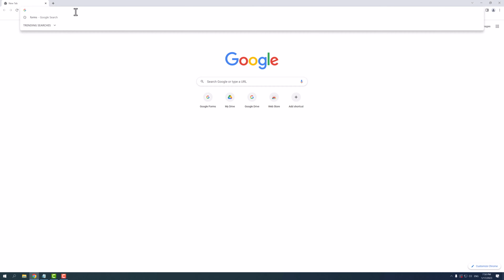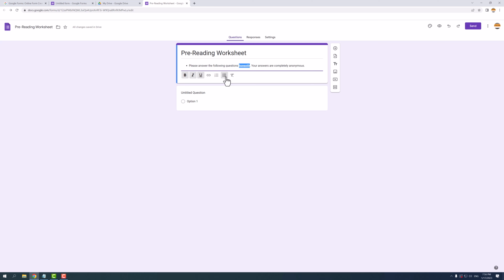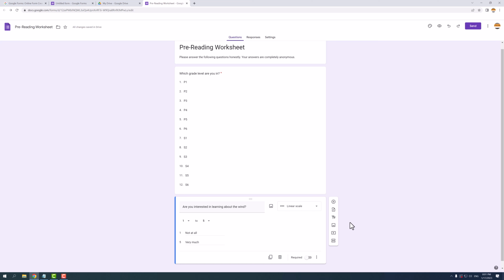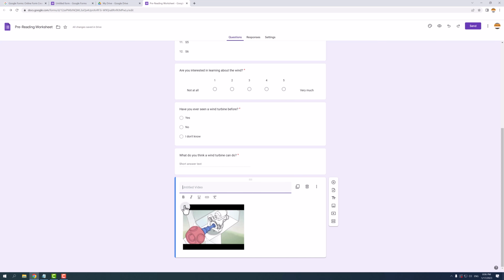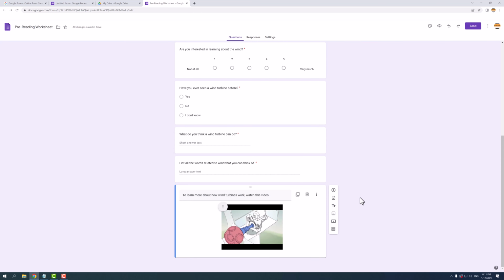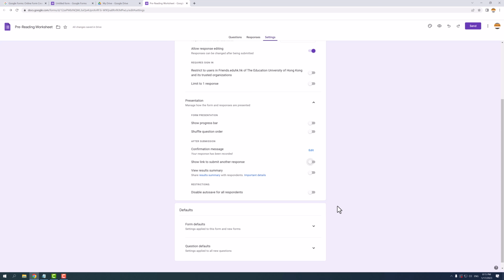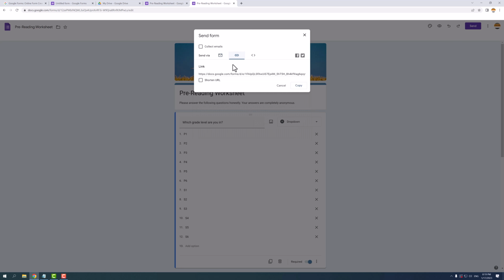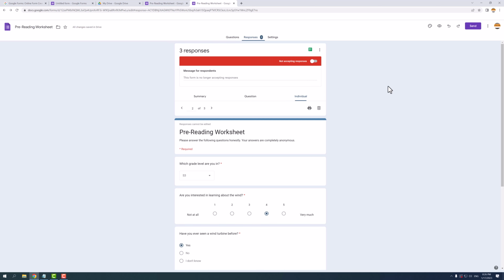Section 3.2 Google Forms